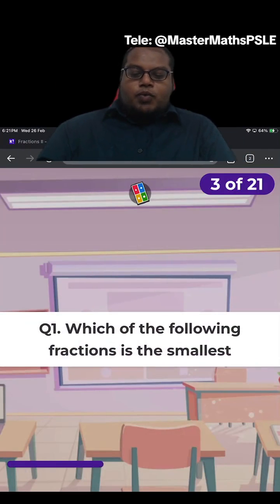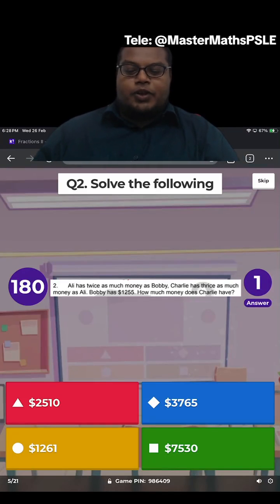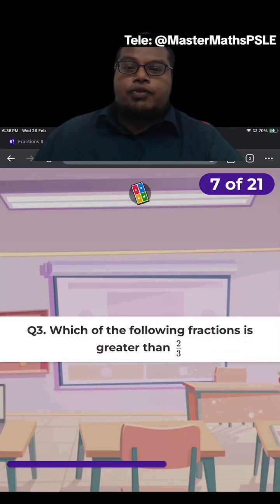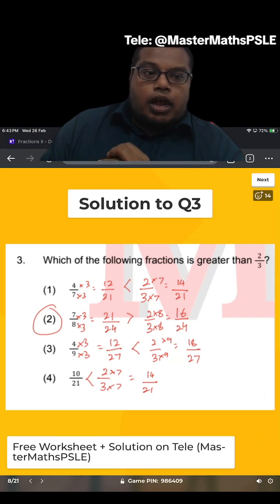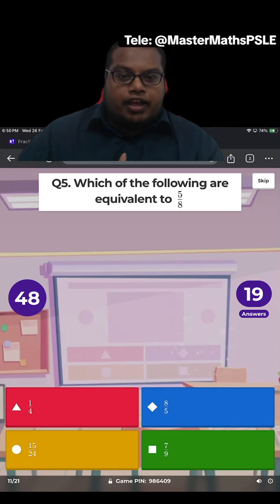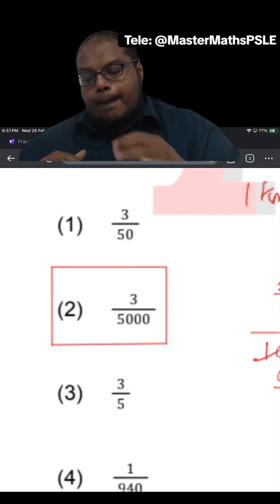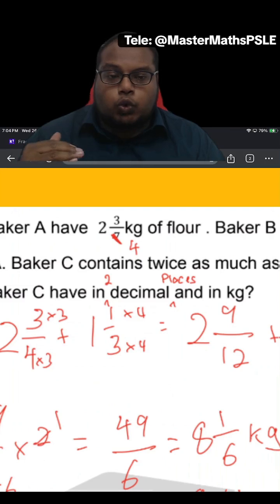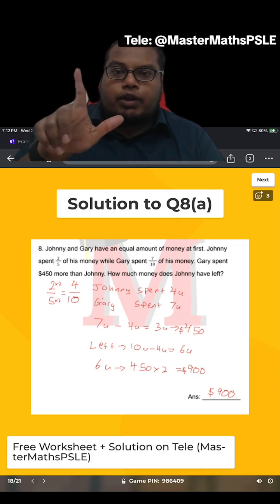Fractions for P5 | Primary Maths Series | MasterMaths Weekly Live Tutorial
𝐉𝐨𝐢𝐧 𝐮𝐬 𝐰𝐢𝐭𝐡 𝐂𝐨𝐚𝐜𝐡 𝐌𝐨 for 𝐋𝐈𝐕𝐄 𝐏5 𝐌𝐚𝐭𝐡 𝐜𝐥𝐚𝐬𝐬! 🎉 🎉

✍Topic:  Fractions for P5